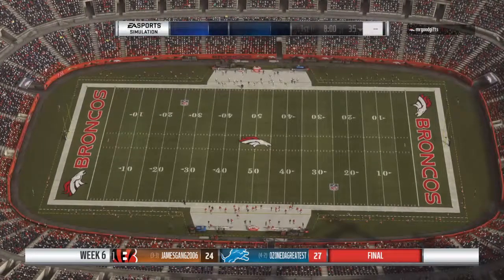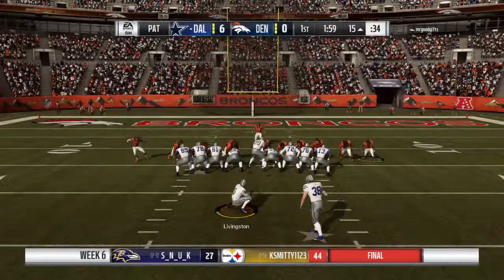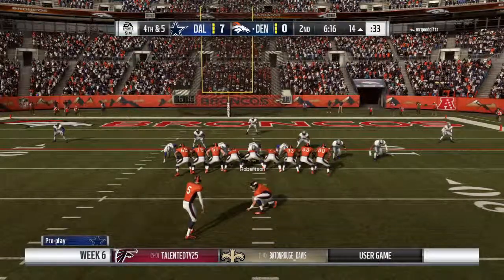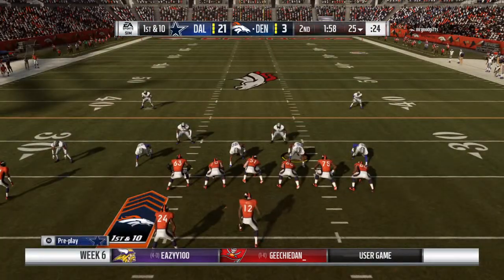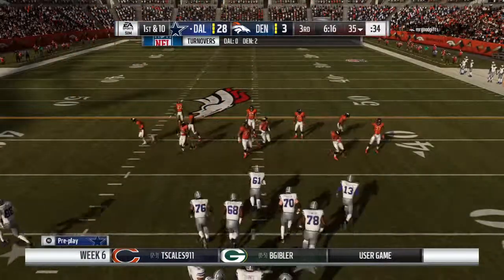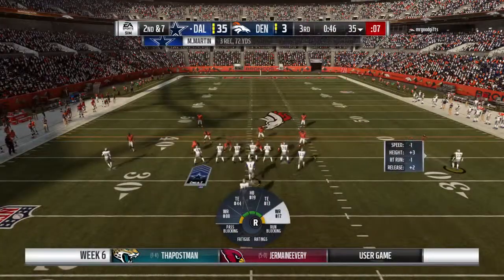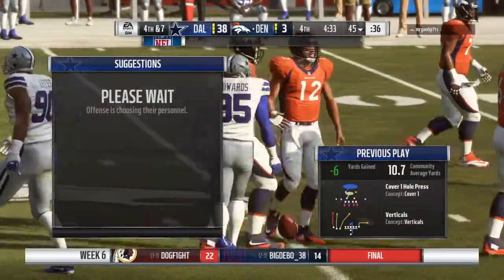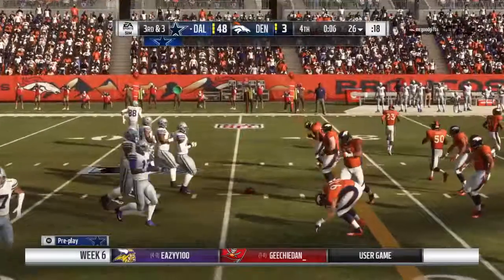KOM vs MrGoodGifts Broncos